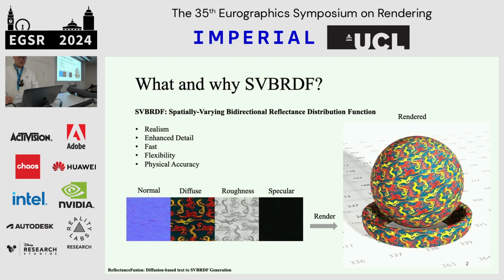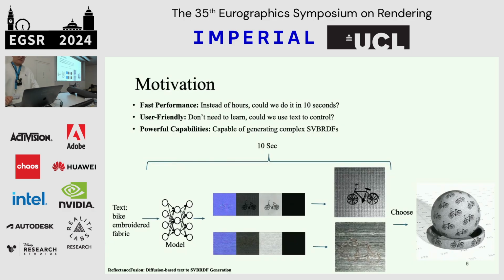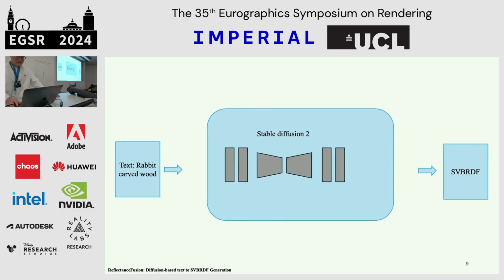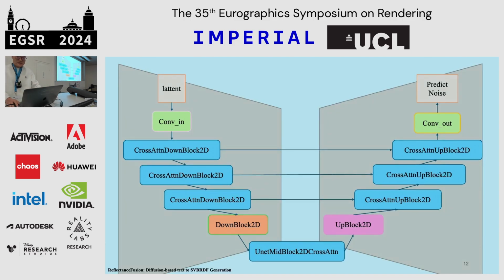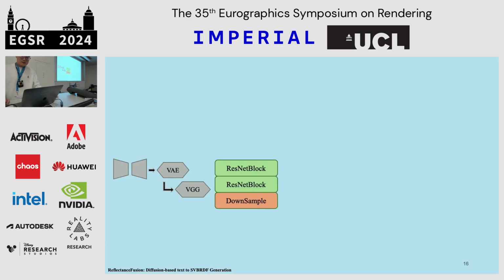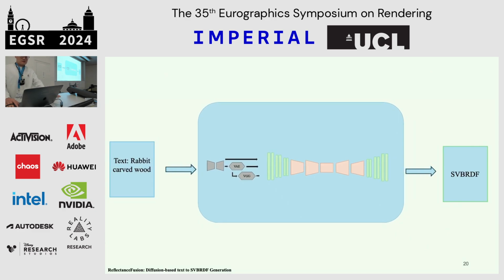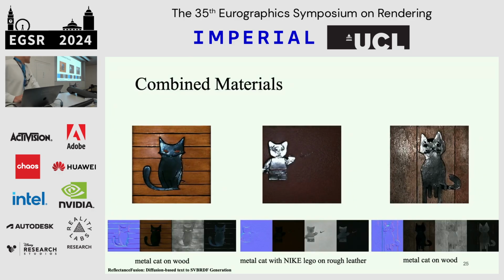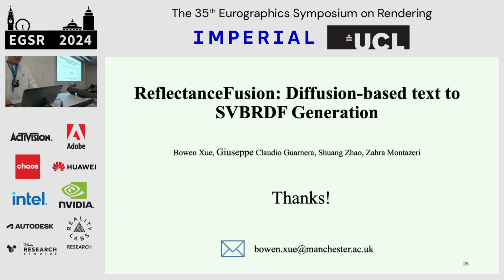EGSR2024: ReflectanceFusion: Diffusion-based text to SVBRDF Generation